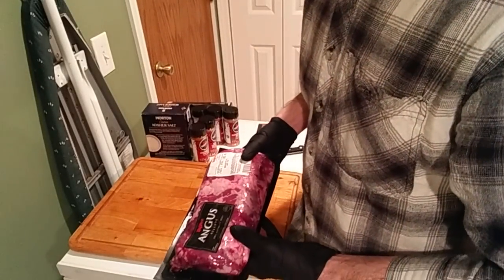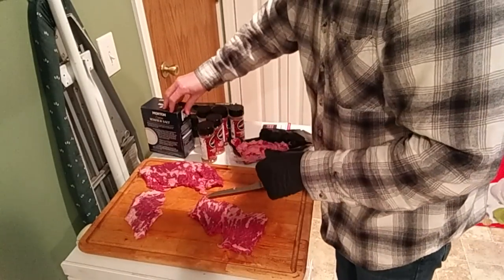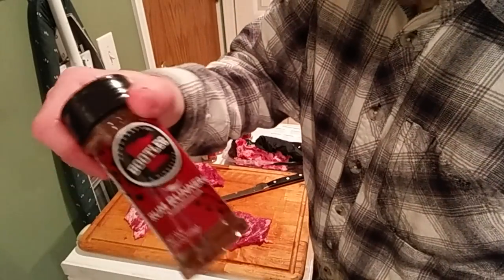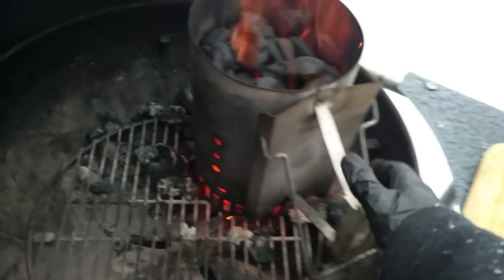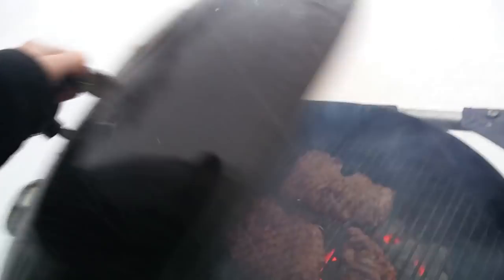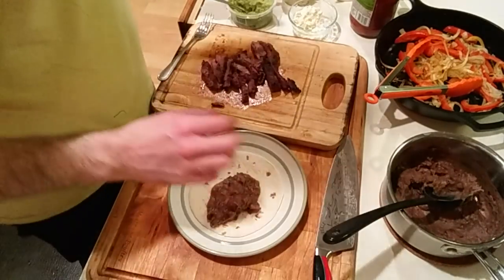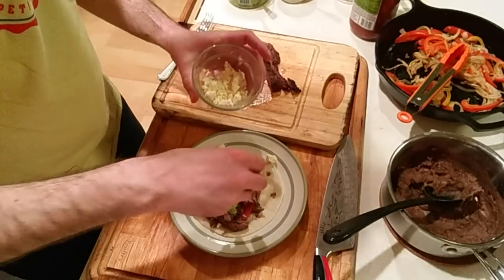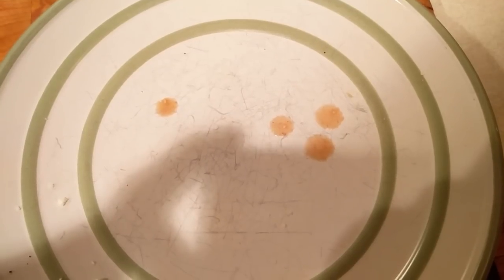Skirt Steak Fajitas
These fajitas were awesome! Inspired by Chef Johnny from Texas Style BBQ and Cuisine, this easy Saturday night cook only took an hour from start to finish – meat prep, lighting the Weber, and grilling. Easy, fun, and delicious! Check out Chef Johnny’s channel and let him know I sent you!

THANK YOU FOR HELPING ME PRODUCE GREAT BBQ CONTENT TO SHARE WITH YOU.***

(this item not included in Amazon Associates program)

Benzomatic Propane Torch

Stainless Steel HD Cooking Rack – 12 x 17

12” Scalloped Brisket and Ribs Knife – Awesome Price!

Awesome HD Spatula for Smashburgers

Infrared Temp Gun

Paul Kirk’s BBQ Sauce Recipe Book

Nitrile Food Gloves

Latex Kitchen Gloves

Pizza Peel

Amazing Cuban Coffee – Thick As Ink!

26-Quart Sous Vide Container

3-Tier Stackable Cooling Rack

MY SMOKERS (PAST & PRESENT):

The First Smoker I Ever Owned!

The Second Smoker I Ever Owned (still do)!

The Third Smoker I Ever Owned!

The Fourth Smoker I Ever Owned!

The Fifth Smoker I Ever Owned (still do)!

The Sixth Smoker I Ever Owned, and the Best of the Bunch!

***As always, please consider buying products directly from the maker or from local bbq shops before you go to the nameless, faceless, giant online conglomerates.